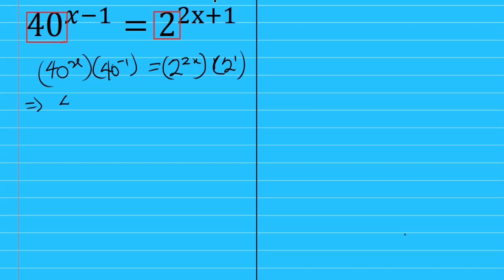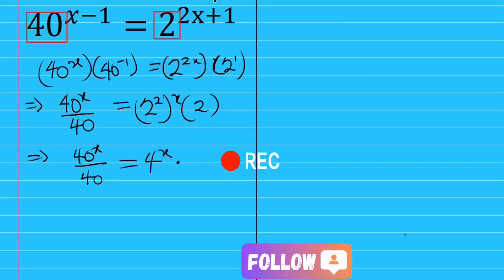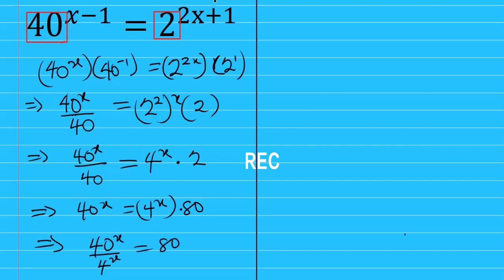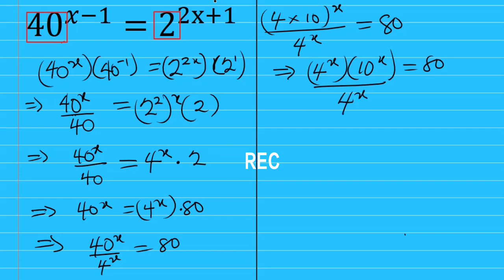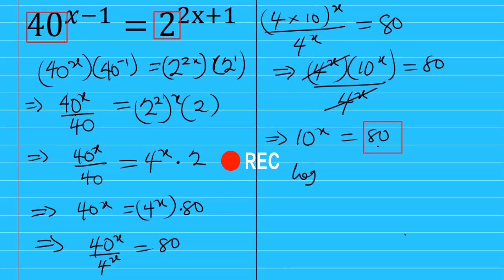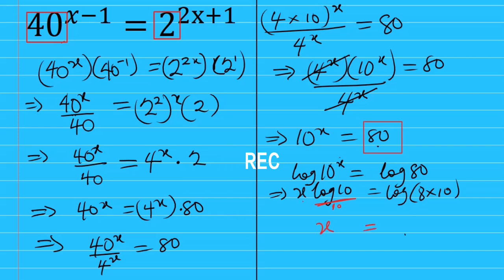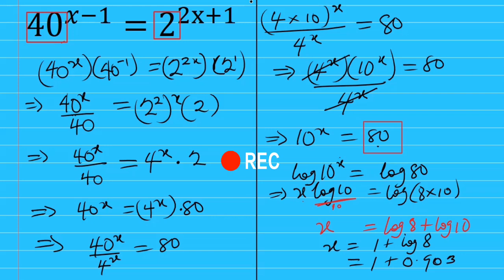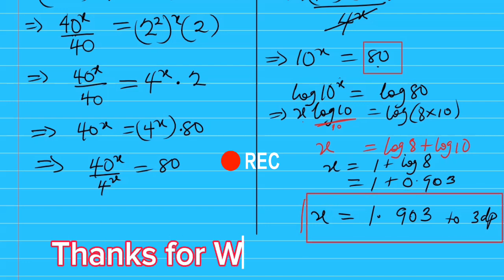Exponential Equations Question of the Day. Let's Try it Together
How do you solve exponential Equations with different bases where one cannot be expressed to have the same as other